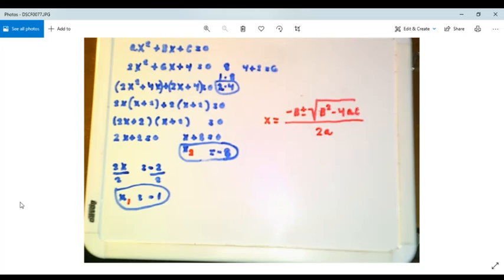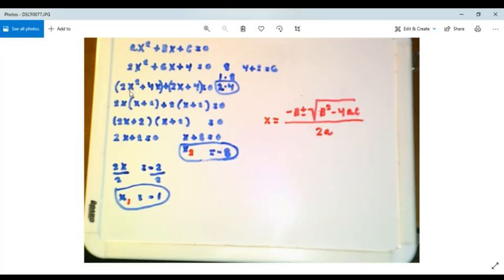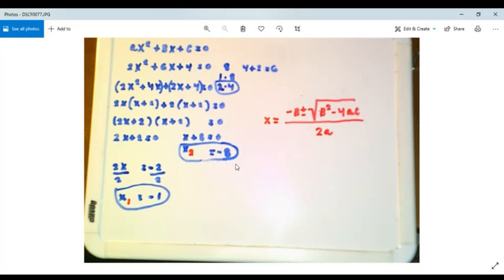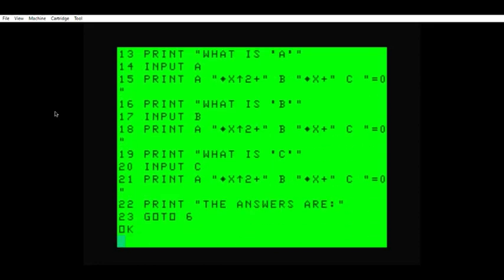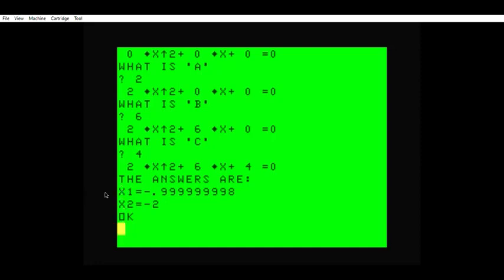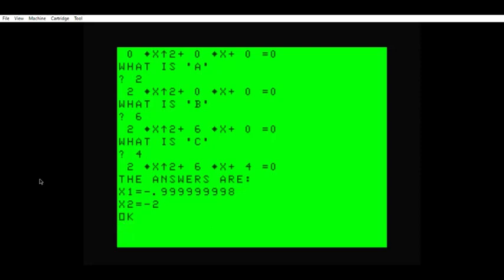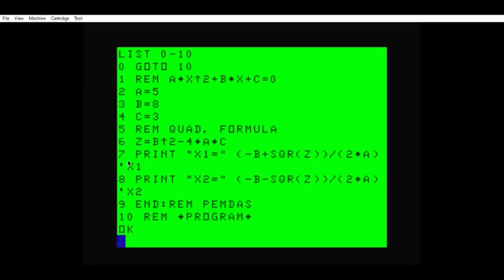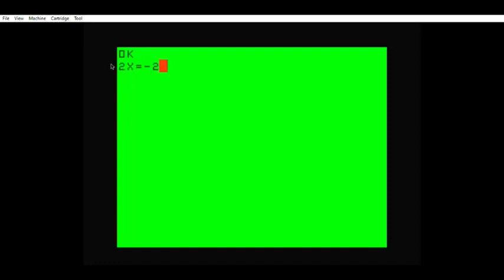Quadratic formula on a TRS-80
This is as its name suggests. I use the quadratic formula on a TRS-80 to solve quadratic equations.
One thing to mention, I did not catch a mistake until later in the video. x2=-2, not -8.